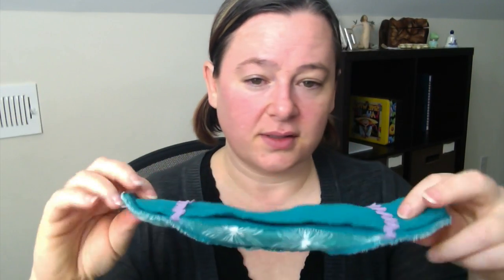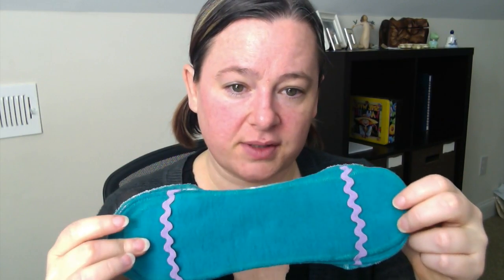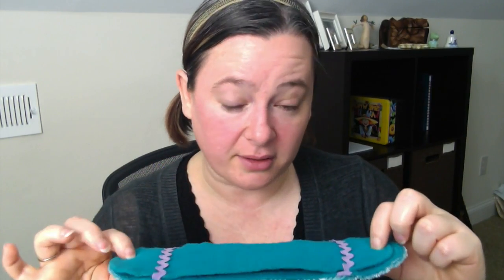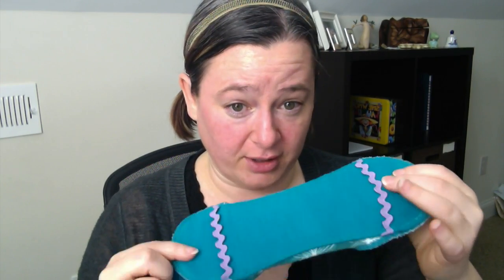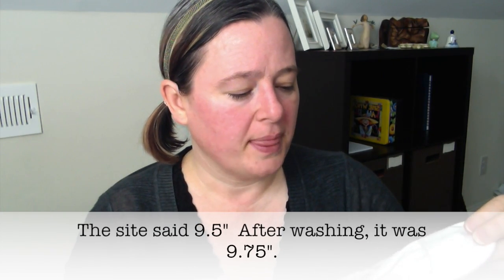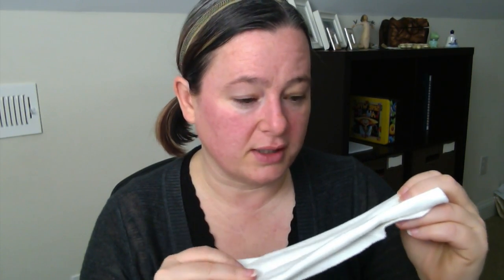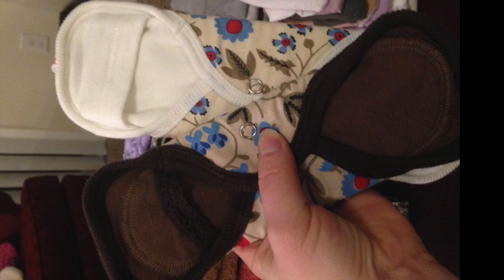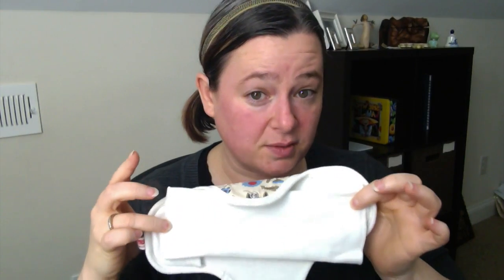Base & Liner Pads - Sckoon and Lunapads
MISTAKE CORRECTION!! - I quote the price on New Moon Pads' (M - 11") pad as $24.99.  This was a misunderstanding on my part.  That is the price for a 2-pack bundle, and I simply misunderstood when I was looking at her site.  For a single New Moon Pad in size Medium, the price is $12.99.

This video is my discussion of the pros and cons I found/experienced while using base and liner type cloth pads.  The brands I will demonstrate and review here are the Sckoon Organics brand and the Lunapads brand.

This is a link to the product I purchased from Lunapads.

This is a link to the product from Sckoon Oraganics demonstrated in this video

This is a link to the snap-on type product that I ordered but did not demonstrate in this video

Glad Rags is another respected base & liner brand.

New Moon Pads is a pad maker that was recommended to me when I started planning this video.  I have not purchased from this site, and my impression is that these pads are all-in-one pads, not base and liner pads.

Don't forget to come and check out our Facebook group for discussion and socialization

If you're not interested in joining our discussion group, but you would like to receive channel updates, come visit and follow the channel's Facebook page: ‪